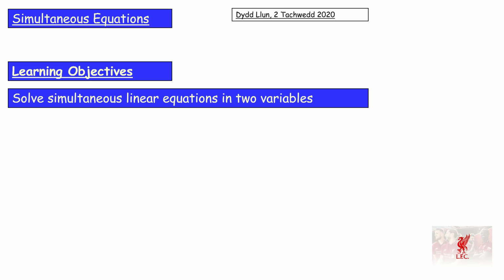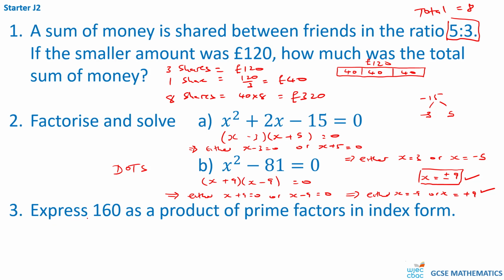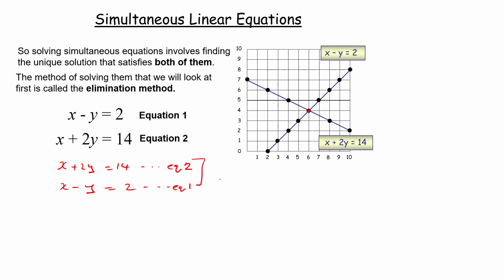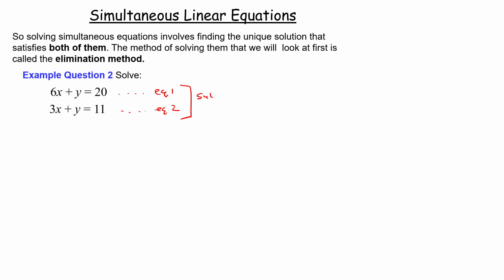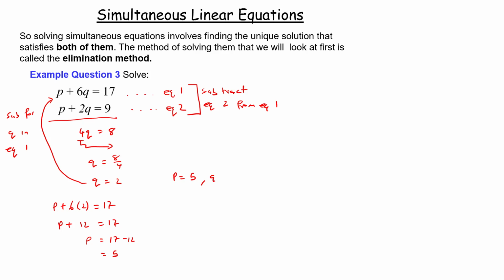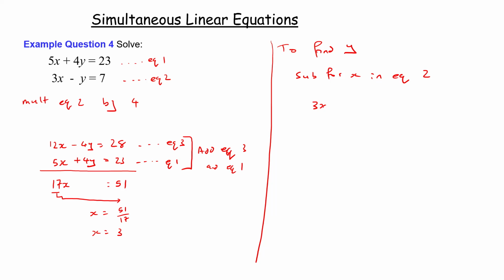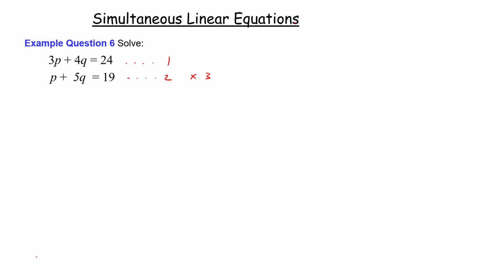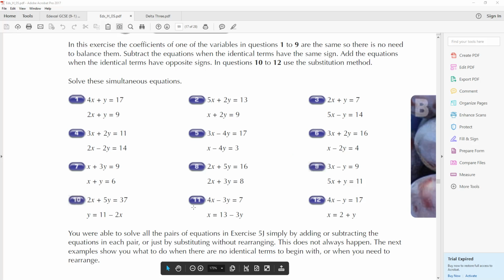Simultaneous Equations Part 1 GCSE Maths